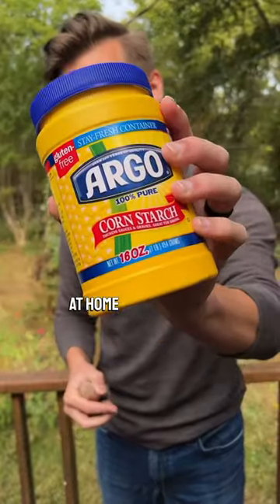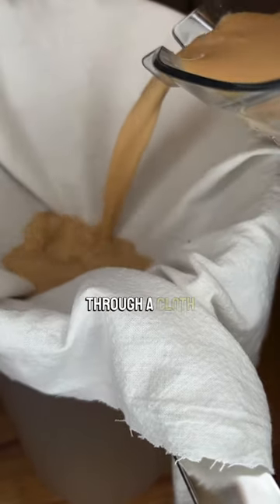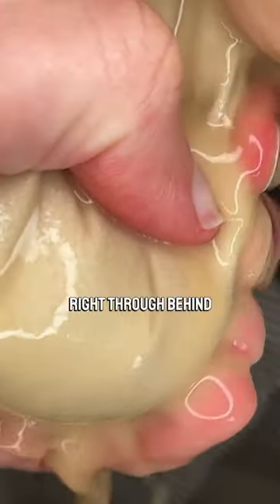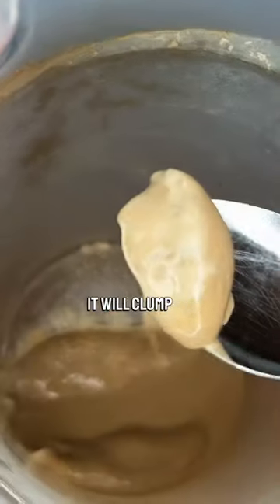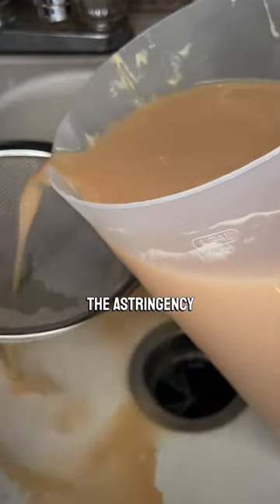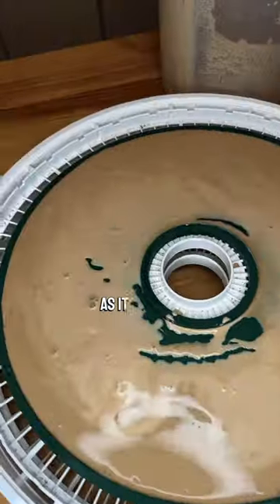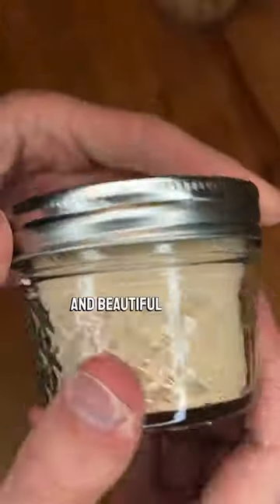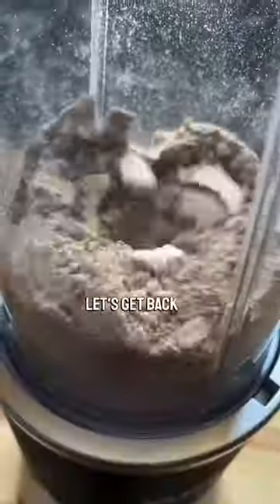Corn starch from acorns?